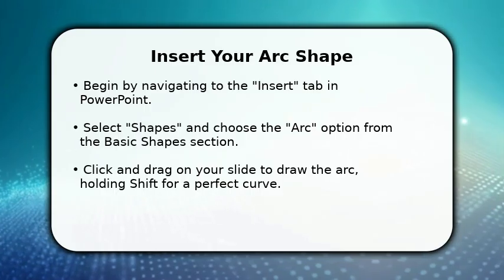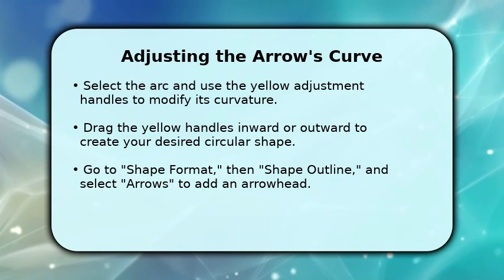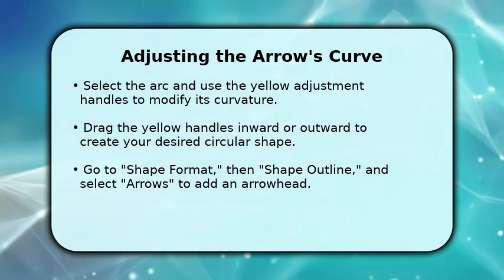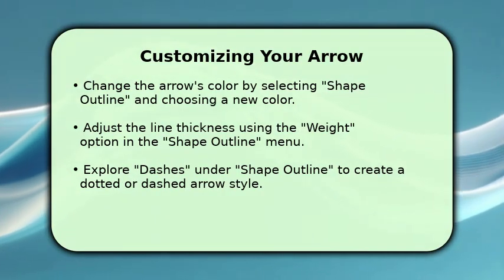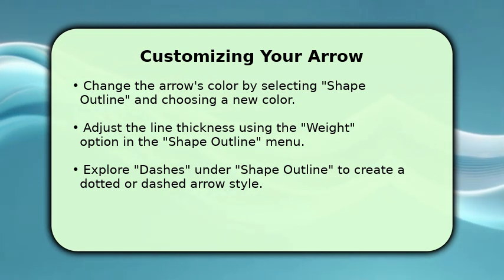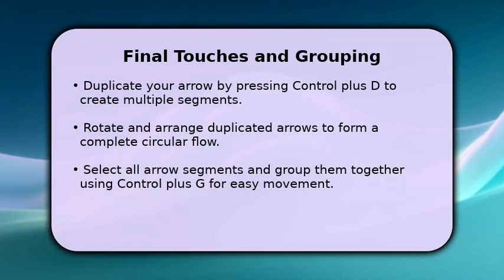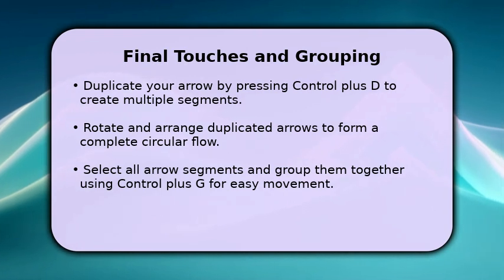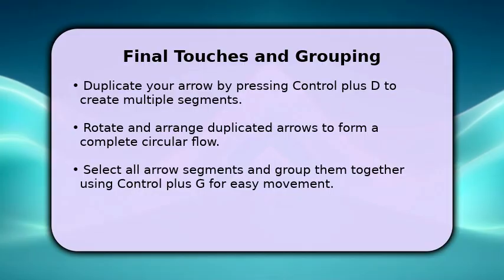How to Make Circle Arrow in PowerPoint 2025 - Easy Guide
▸ (t) Learn how to create a circle arrow in PowerPoint 2025 with this easy step-by-step guide. Perfect for presentations, diagrams, and illustrations. Follow along as we show you how to make a circle arrow using simple techniques.

powerpoint 2025, circle arrow, diagram maker, presentation tips, illustration software, powerpoint tutorials, easy guides, graphic design, presentation tools